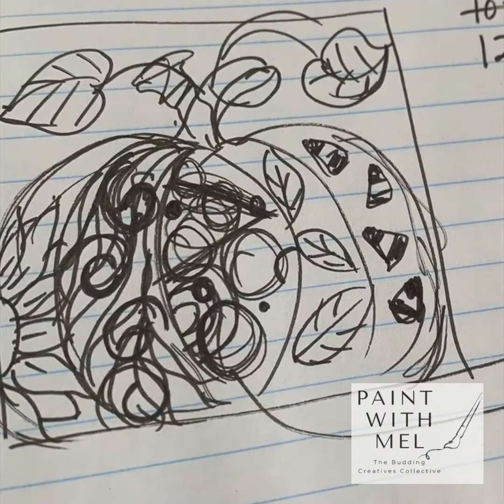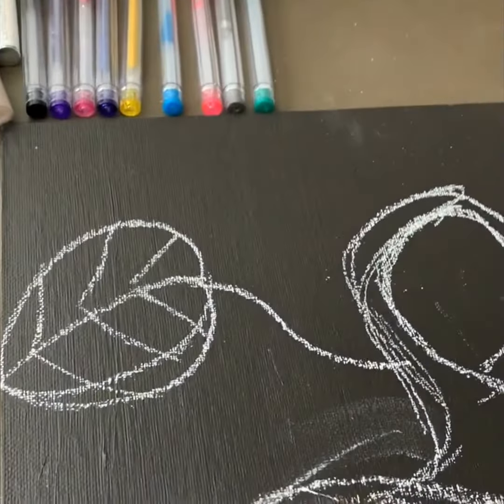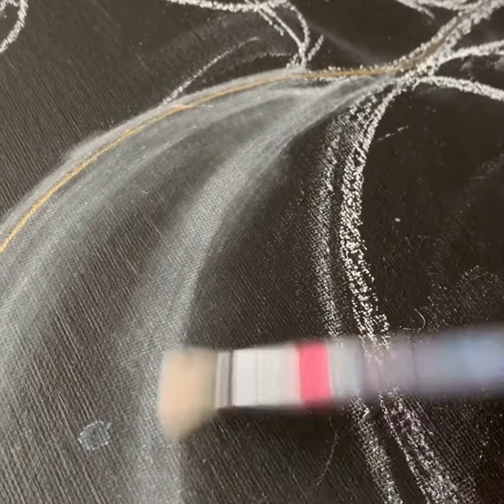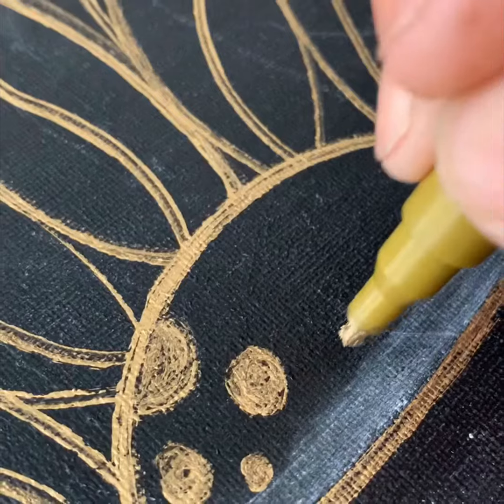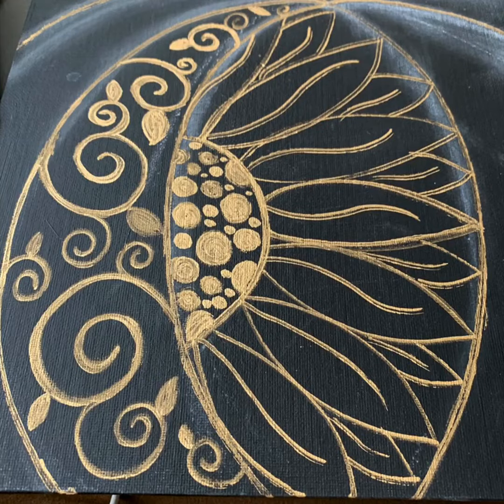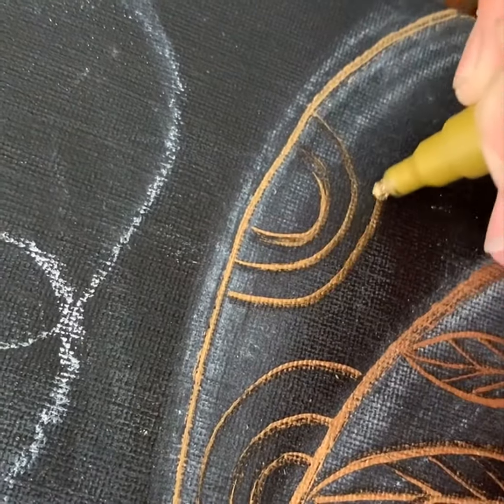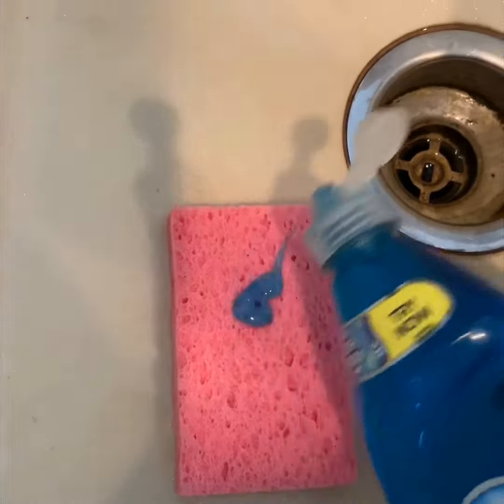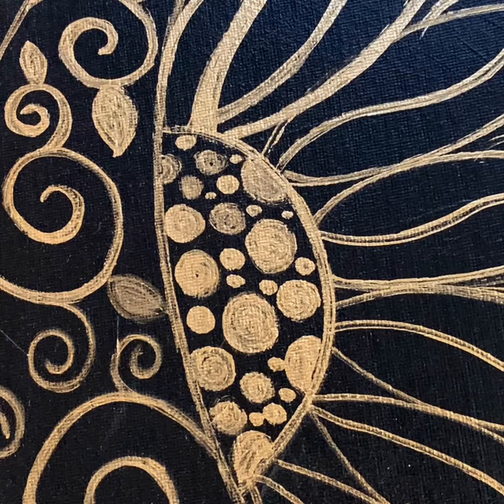Patterned Pumpkin 1:1